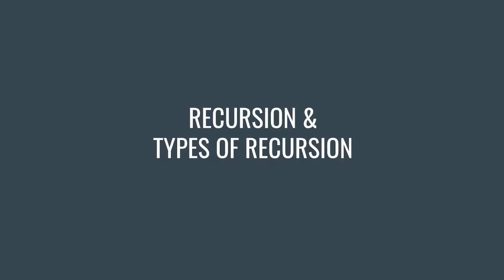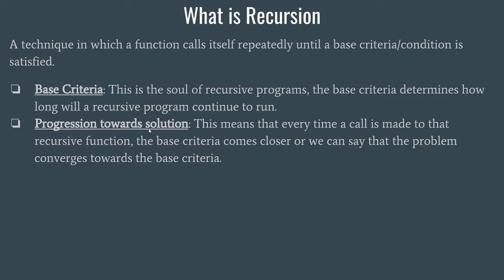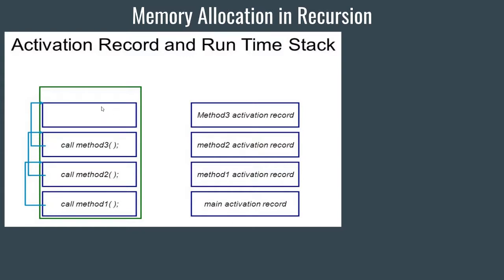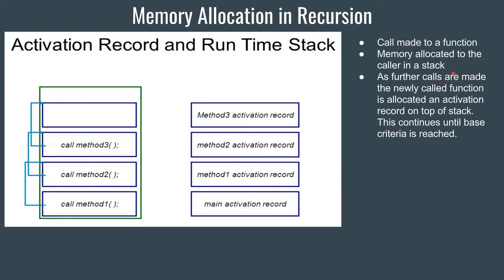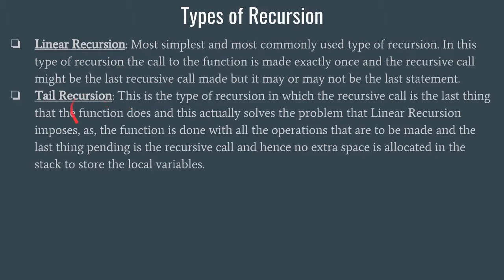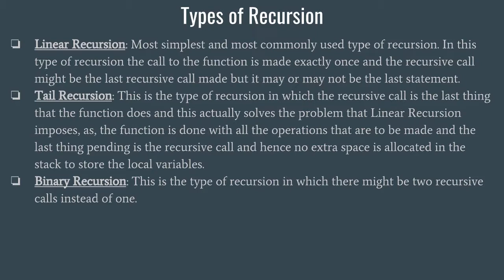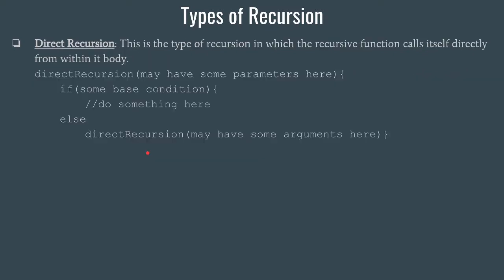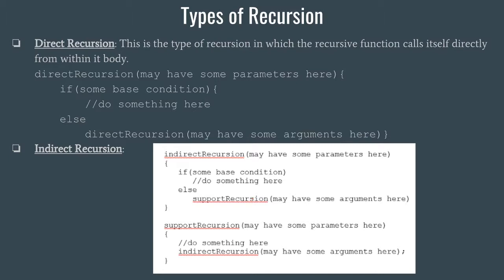21. Recursion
This video will teach you about the types of recursion, advantages of recursion and how recursion works internally that is memory allocation and function calls.